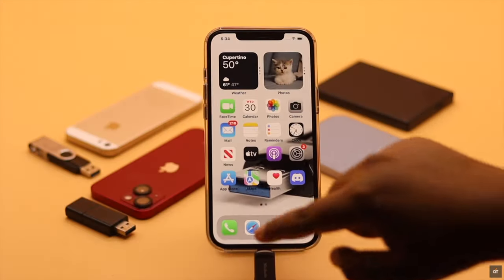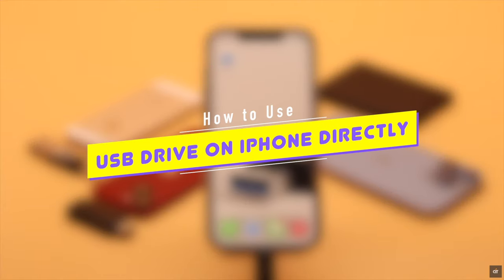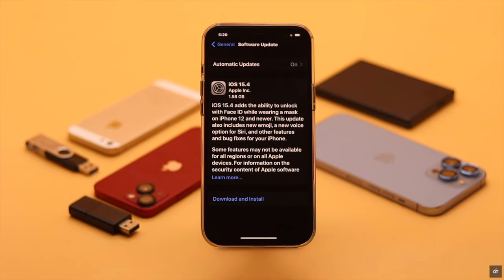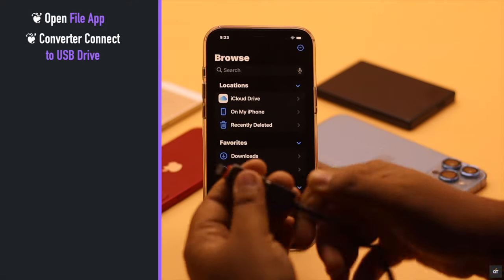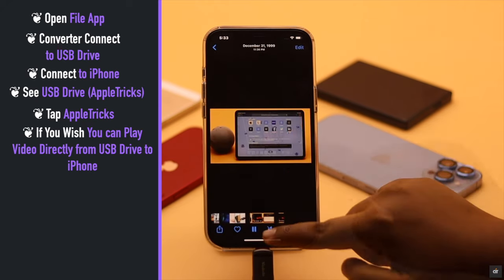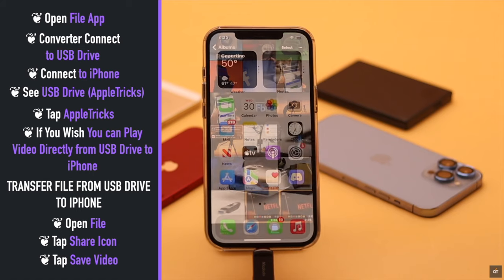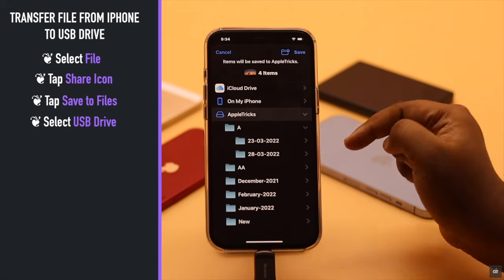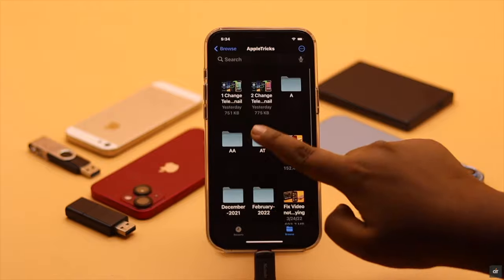Use USB Flash Drive to iPhone Directly | Transfer Photos/Videos iPhone to USB Drive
Want to transfer some files from iPhone to external USB drive or vice versa? In this video we will show you the step by step process to use USB Flash Drive or External Hard Drive with iPhone, Play videos directly from it. Also Transfer photos/Videos/Files from External drive to iPhone and vice versa easily.

0:00 Intro
0:29 Things to make sure
0:50 Connect USB Drive to iPhone
1:18 Transfer files from External drive to iPhone
1:32 Transfer Files from iPhone to Hard Drive